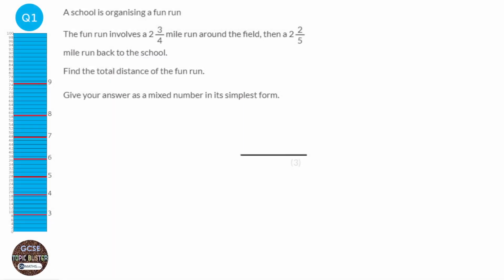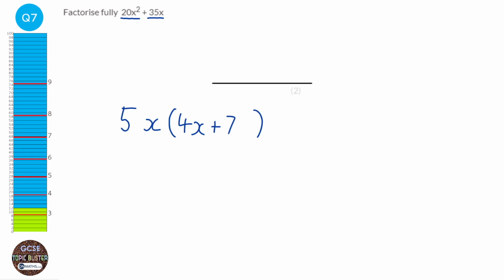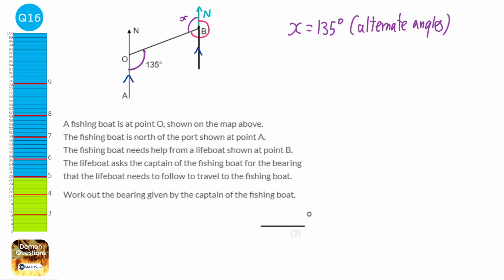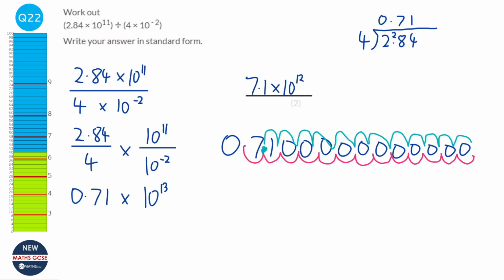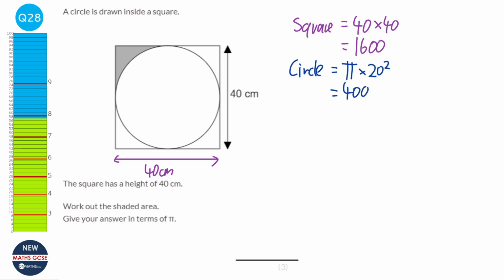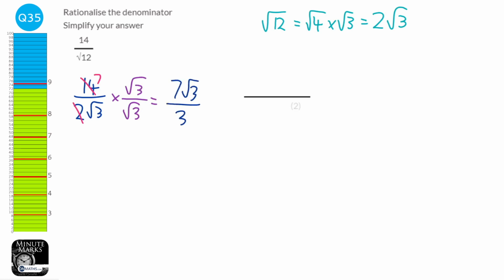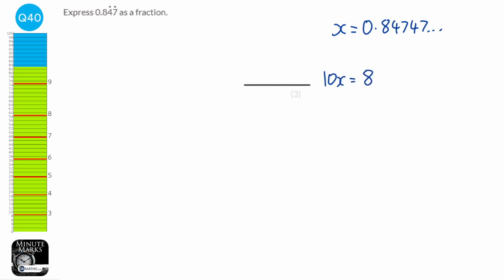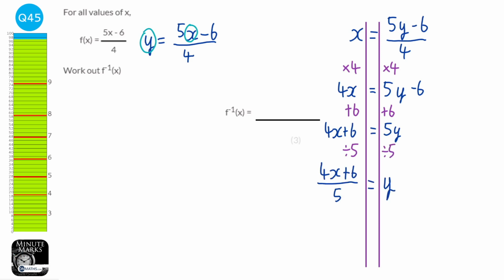June 2022 Predicted Maths GCSE Paper 2 OCR (Higher Paper 2) Non Calculator Exam J560/05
00:00 Introduction
00:24 Q1 Fractions: Add Mixed Fractions From Worded Question
02:31 Q2 Expand/Factorise Linear: Factorise Linear Expression with Number and Multiple Letters
03:54 Q3 Proportion: Direct Proportion - Derive Equation
05:00 Q4 Transformations: Find Incorrect Coordinate From Enlargement
05:51 Q5 Venn Diagrams: Find Probability In Three-Way Venn
06:45 Q6 Decimals: Worded Division By Decimal
08:34 Q7 Expand/Factorise Linear: Factorise Linear Expression with Letter and Number
10:07 Q8 Bearings: Find A From B, Given Alternate Angle At A
11:29 Q9 Scatter Graphs: Find Outlier
12:08 Q10 Factors and Primes: HCF From Worded Problem
13:43 Q11 Real-Life Graphs: Find Total Distance On Distance-Time Graph
14:12 Q12 Angles: Find Angle In Rectangle Problem
16:47 Q13 Probability: Probability From A Frequency Tree Diagram
17:18 Q14 Number Indices: Indices in Brackets With Negatives
17:37 Q15 Straight-Line Graphs: Create Equation Parallel To Given Line
18:09 Q16 Bearings: Find Bearing For Boats At Sea
19:52 Q17 Handling Data: Draw Frequency Polygon
21:17 Q18 Fractions: Divide Simple
21:58 Q19 Angles: Angle In Parallel Lines With Complex Expressions
24:37 Q20 Number Indices: Multiply Indices
24:56 Q21 Similarity And Congruence: Prove Triangle Congruence (RHS)
25:58 Q22 Standard Form: Dividing Requiring Bus Stop
28:38 Q23 Quadratics: Find x From Area Of Square Involving Forming And Solving Quadratic
31:18 Q24 Proportion: Inverse Proportion - Use Equation to find x
32:53 Q25 Vectors: Addition And Subtraction Of Vectors Using Letters
33:39 Q26 Venn Diagrams: Sort Numbers From Set Notation
34:43 Q27 Algebraic Indices: Find Area Of Square Given Perimeter Using Algebraic Indices
36:18 Q28 Circles: Circle in Square Area Problem
39:10 Q29 Trigonometry: Find exact value of written trigonometric ratio
40:49 Q30 Function Notation: Solving With A Function
41:23 Q31 Transformations: Draw Translation By Adding Vectors
42:43 Q32 Vectors: Addition Of Two Column Vectors
43:06 Q33 Circle Theorems: Angles In Same Segment
44:28 Q34 Cumulative Frequency: Construct Boxplot From IQR and Range
46:20 Q35 Surds: Rationalise the Denominator and Simplify
47:09 Q36 Quadratics: Solve (a gt 1 and a = prime) Quadratic Algebraically ax^2 +- bx + c = 0
50:31 Q37 Number Indices: Find the Index From Fraction
51:00 Q38 Simultaneous Equations: Solve Linear And Circle Graphically
51:24 Q39 Circle Theorems: Multiple Circle Theorems With Two Tangents
55:46 Q40 Decimals: Convert 0.axy Recurring Decimal to Fraction With xy Being Recurring
57:47 Q41 Surds: Rationalise the Denominator And Simplify Expression On Top
59:09 Q42 Non-Linear Graphs: Find Turning Point From Positive Quadratic (agt1)
01:01:41 Q43 Function Notation: Graphic Transformations Of Cubic f(x) + a
01:02:12 Q44 Further Trigonometry: Transform Trigonometric Graph y = -af(x)
01:04:22 Q45 Function Notation: Find Advanced Inverse Function
01:05:47 Outro